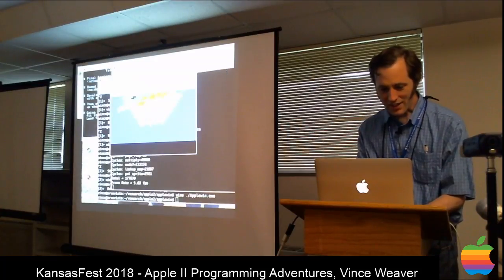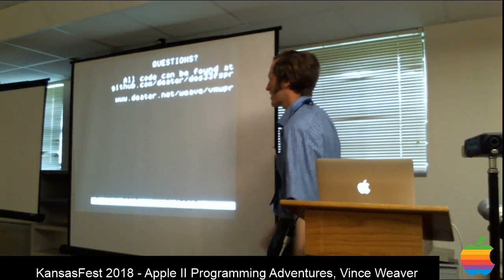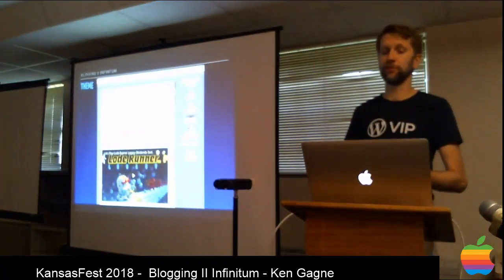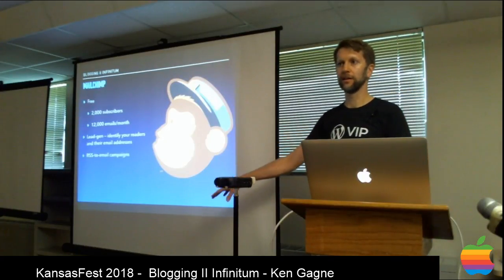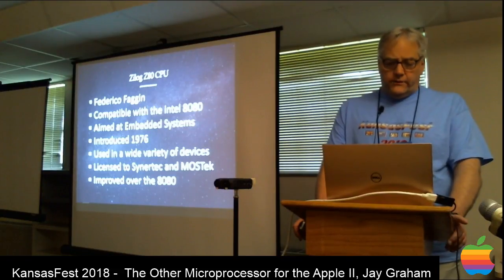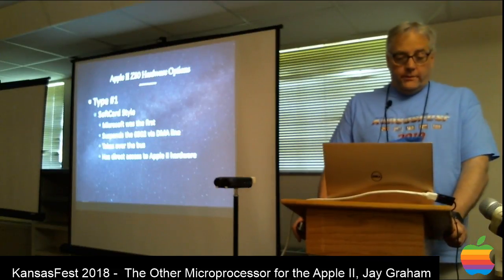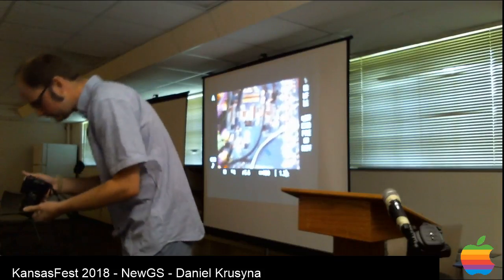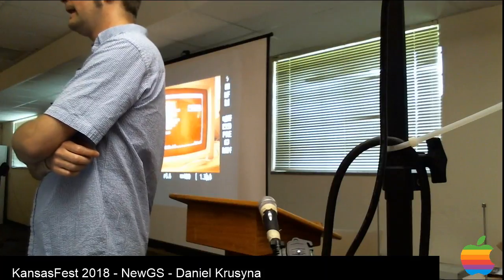Kansasfest 2018 Live Stream - Thursday Morning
A livestream of Kansasfest events and presentations, July 18-23, 2018.

Apple II Programming Adventures
Blogging II Infinitum
The Other Microprocessor for the Apple II
NewGS